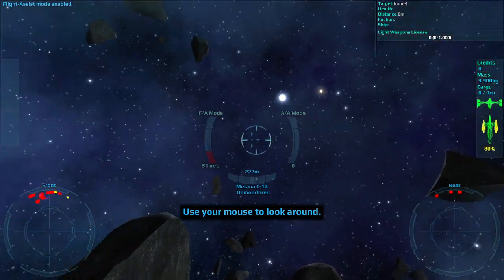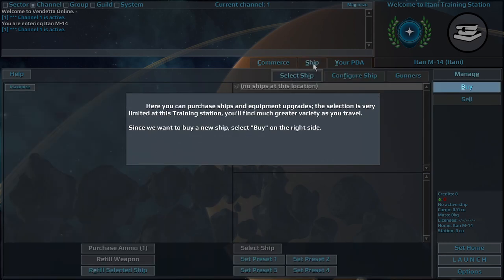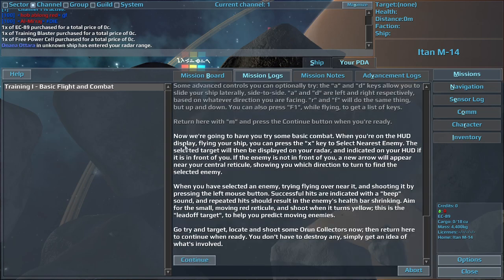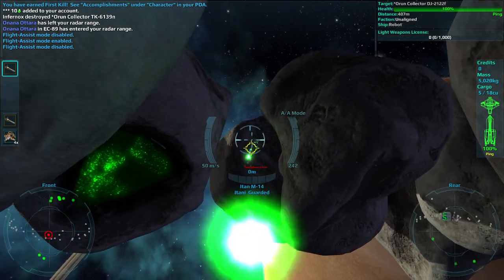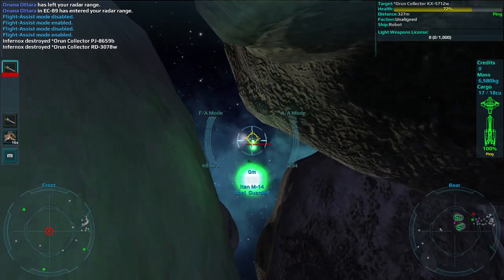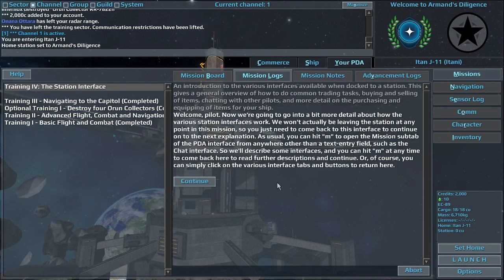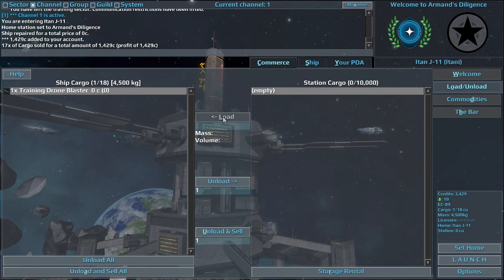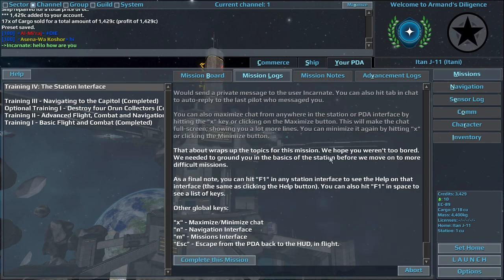Vendetta Online - First Look at Tutorial Gameplay - No Commentary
Vendetta Online is a MMORPG from Guild Software Inc. In this game, thousands of people can play together at the same time, in a single, persistent universe. Players take the form of spaceship pilots within this universe, flying to and fro between space stations and other locations in the galaxy. All combat within the game is fully realtime, based entirely on "twitch" skill (no "virtual dice rolling"). You directly pilot and fly your own ship, you are not a back-seat "navigator".